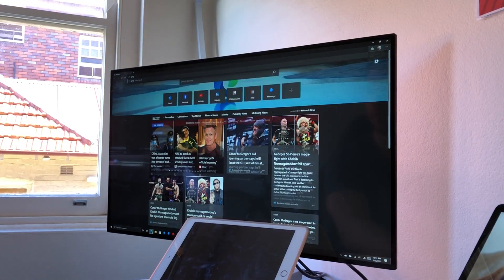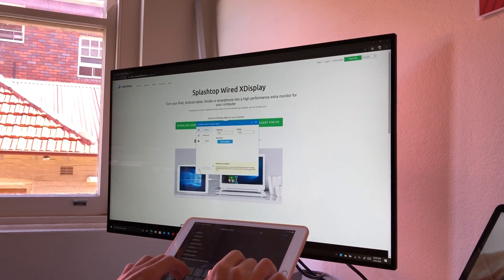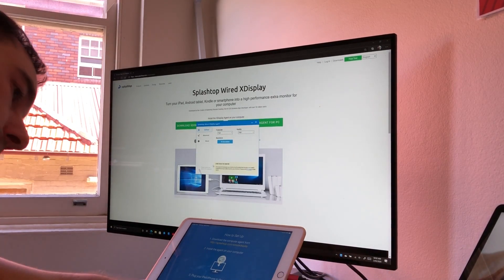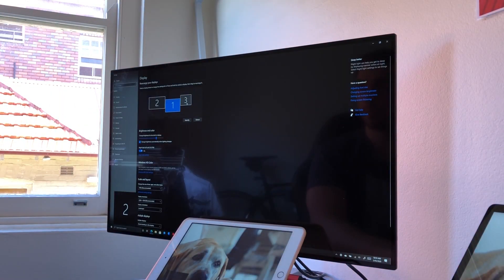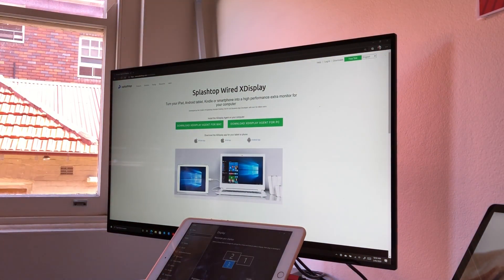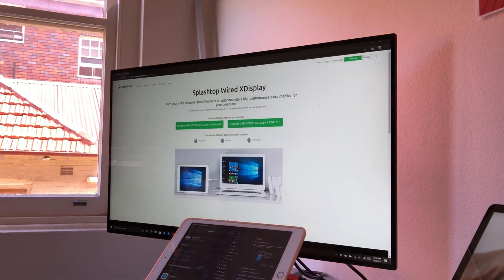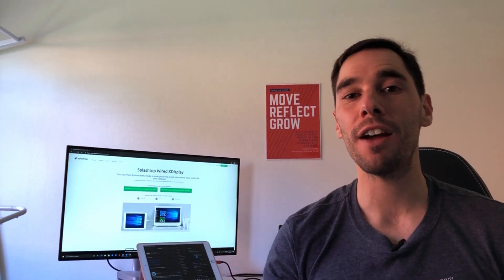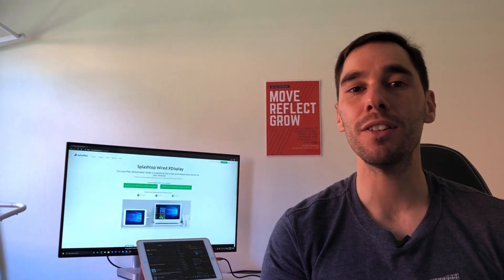iPad as a second monitor: How to (FREE)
I'll teach you how to use your Apple iPad as as second monitor or external display for your Windows PC.

I’m using Surface laptop 1 with Windows 10 and iPad 7th gen 10.2 with iPad OS 13.4.

Minimum requirement are a windows PC with window 7 and an iPad or iPhone running iOS or iPad OS 7 or higher